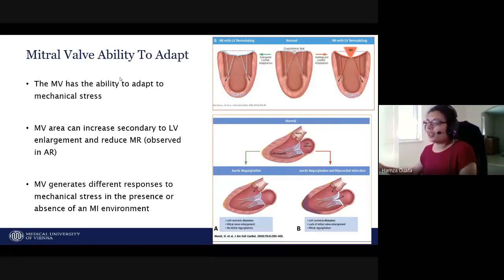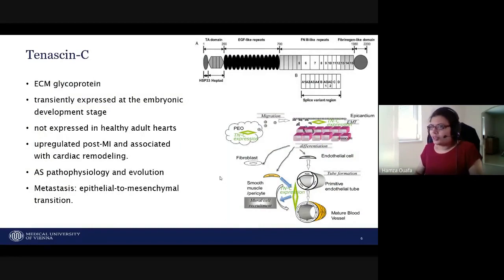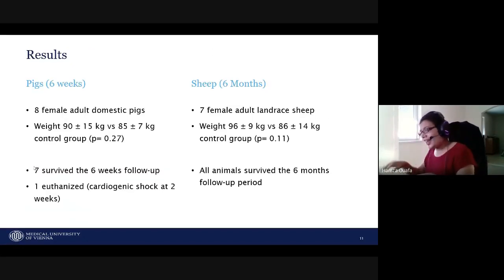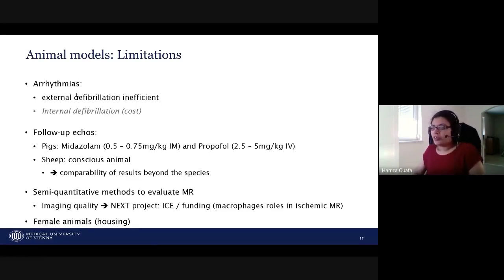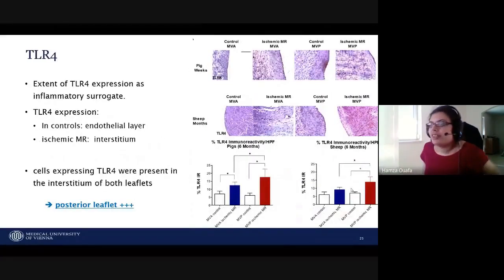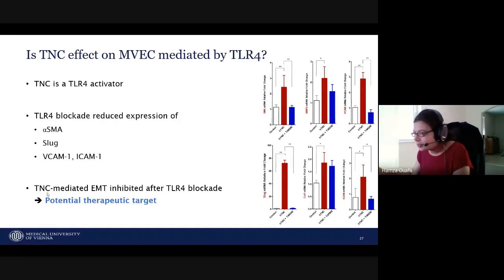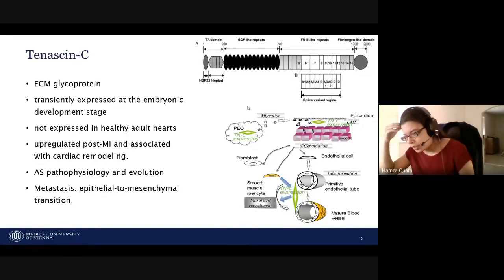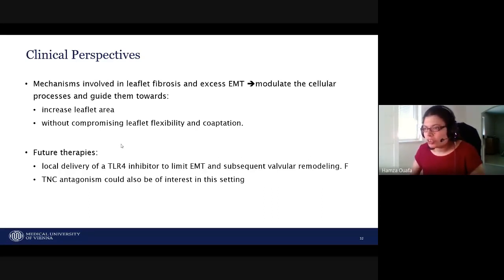Meet The Expert : Role of Tenascin C in Ischaemic Mitral Regurgitation by Dr. HAMZA OUAFA